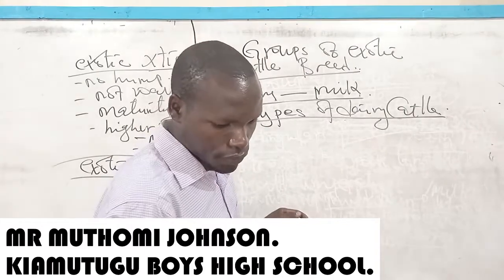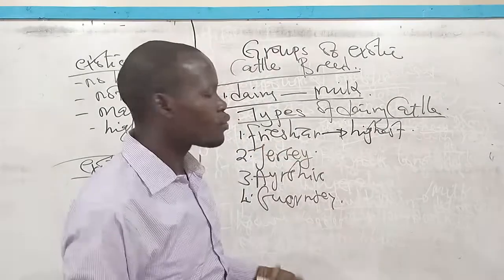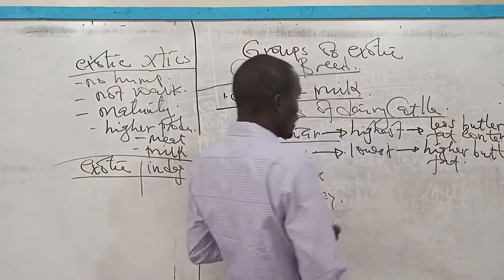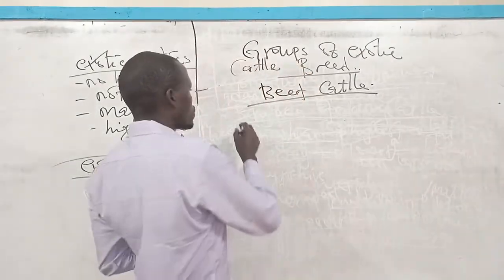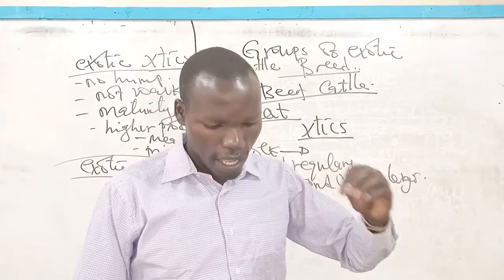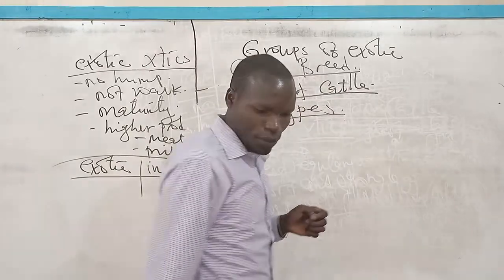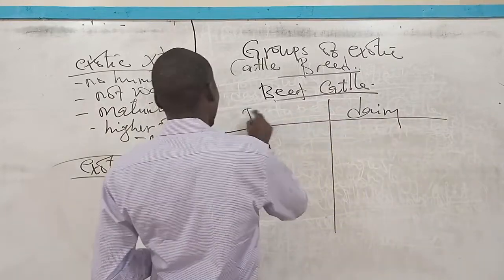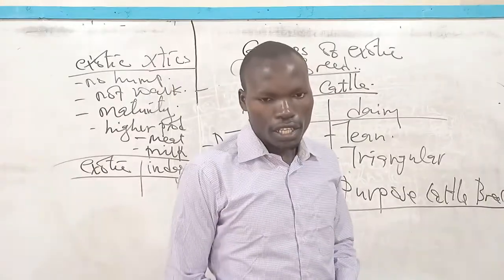FORM ONE AGRICULTURE _ LIVESTOCK PRODUCTION P4.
Enjoy a Form One Agriculture lesson with Mr Muthomi Johnson, Kiamutugu Boys High School.